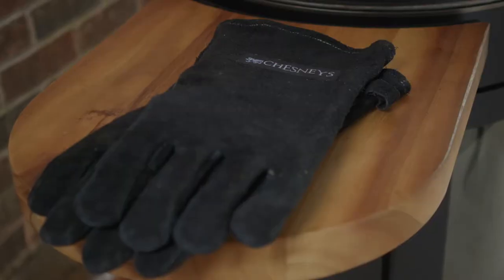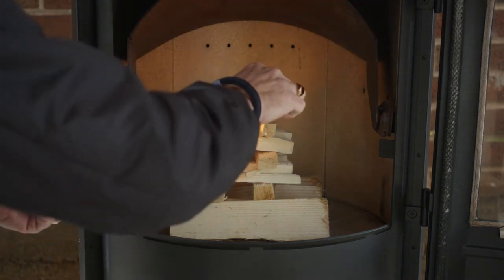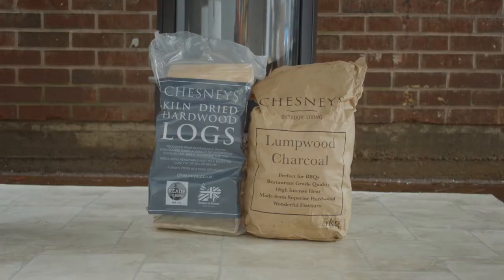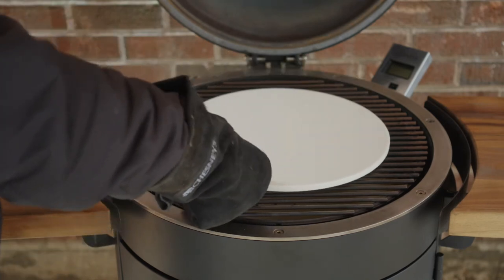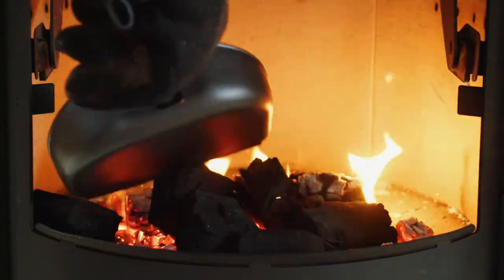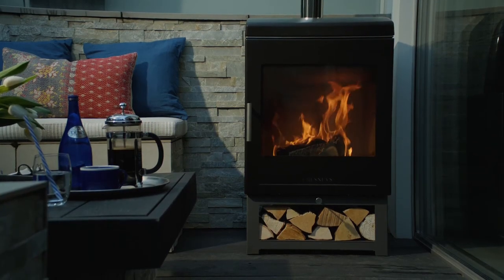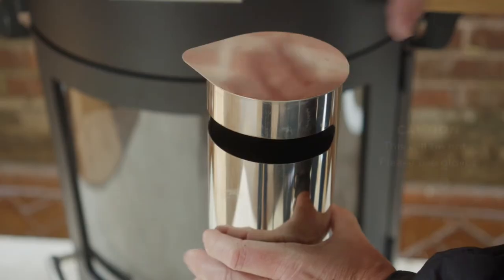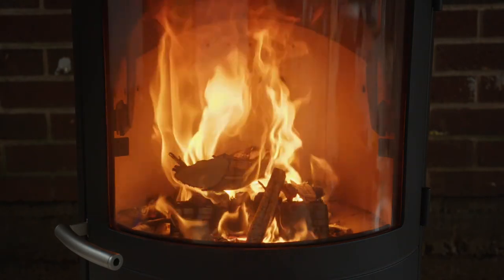Getting The Best From Your HEAT Appliance